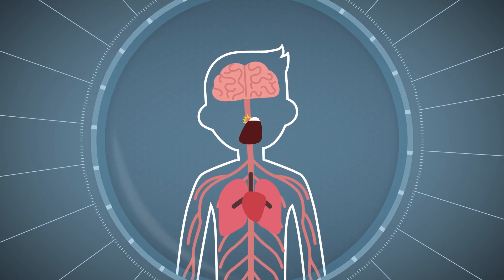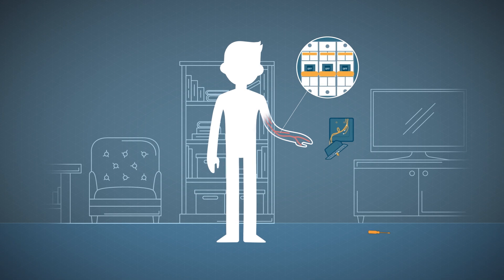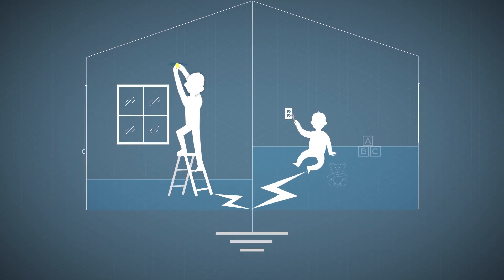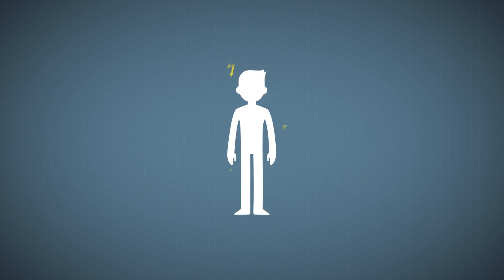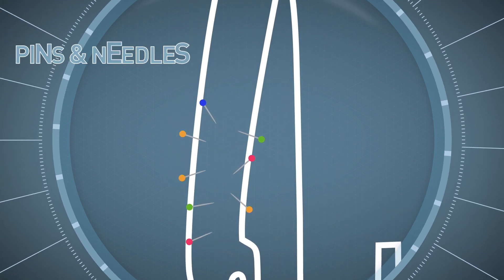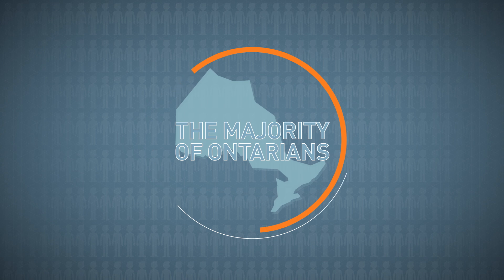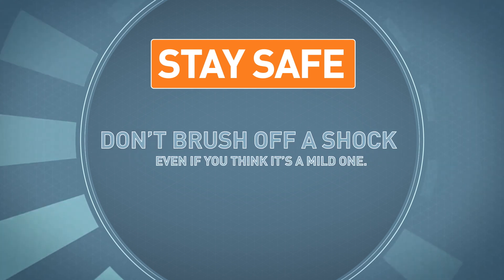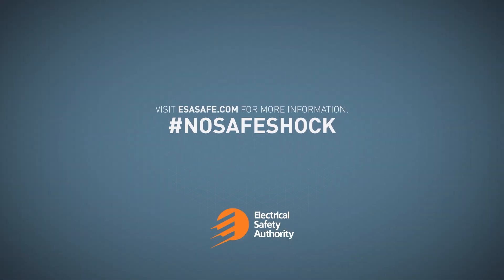The Dangers of Low-Voltage Shock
There’s no such thing as a safe electrical shock. Even if it just feels like a little zap from a toaster, you could have long-term after effects. Watch this video to learn more about the consequences of low-voltage shock and how you can avoid it. If you or a loved one receives a shock, seek medical attention immediately.